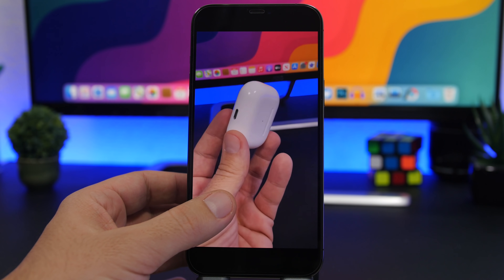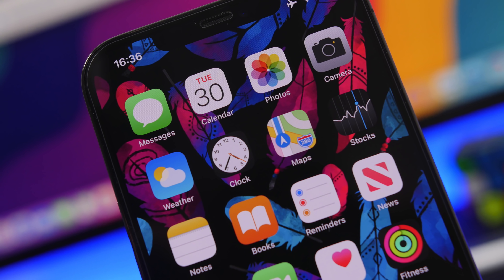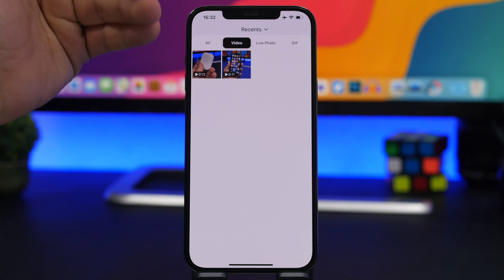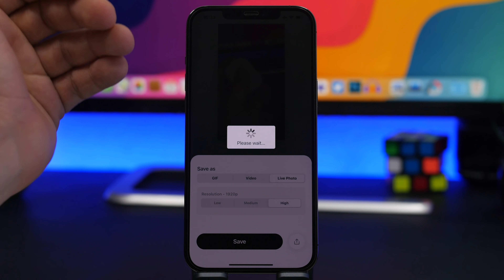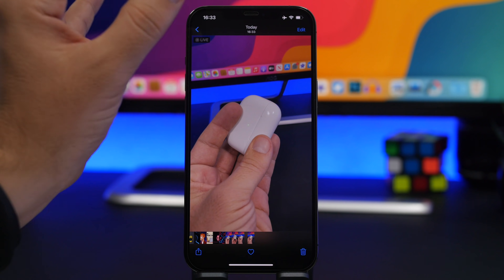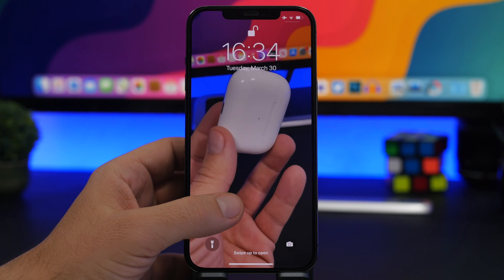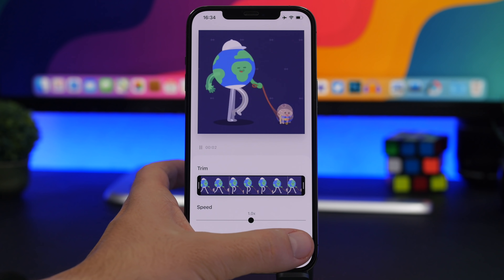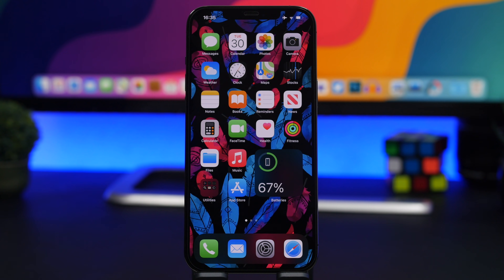Set VIDEO or GIF as Lock Screen Wallpaper on iPhone 2021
Set a video or gif as a wallpaper on your iPhone. An easy method to set video or gif as a wallpaper on the lock screen of your iPhone.

Get awesome wallpapers on your lock screen by setting a full video or a gif as a wallpaper on your iPhone.